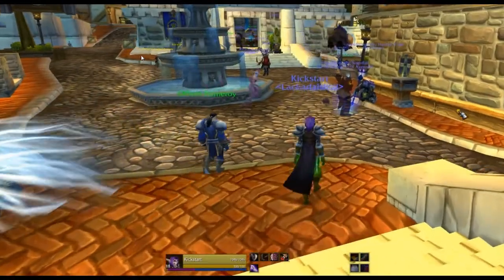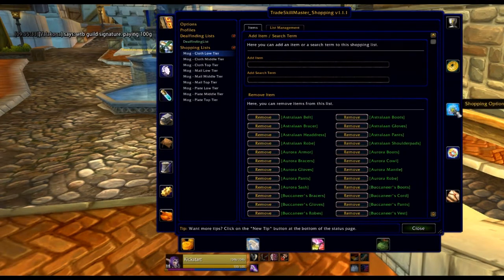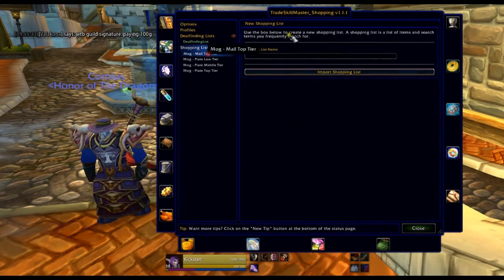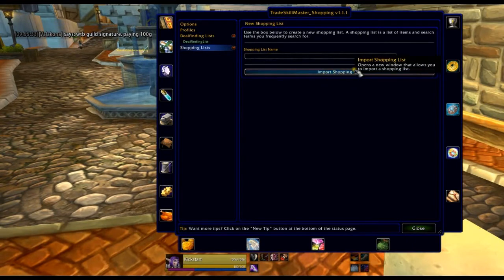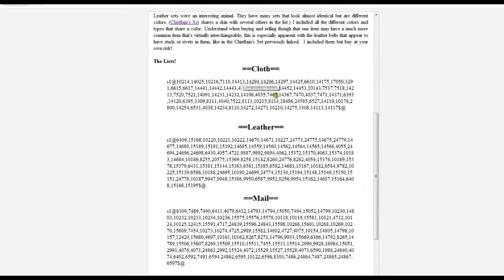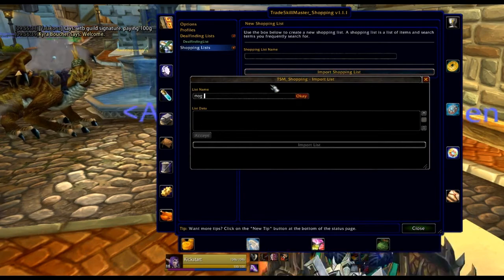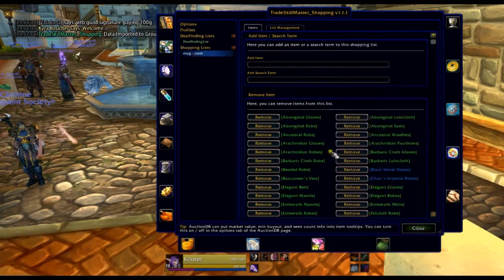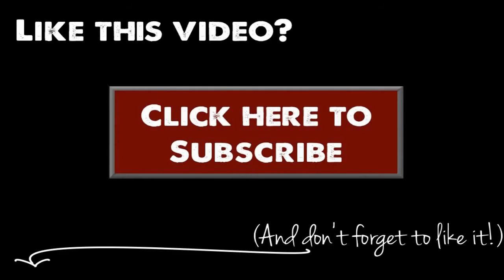‡ WoW Gold Making - Importing TSM Shopping Lists ‡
A quick guide to importing shopping lists in TradeSkill Master.